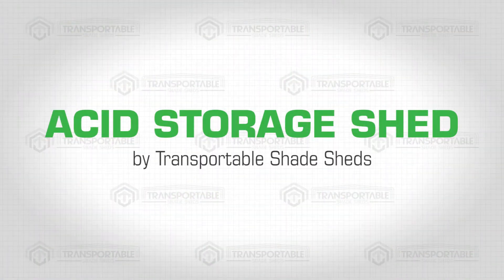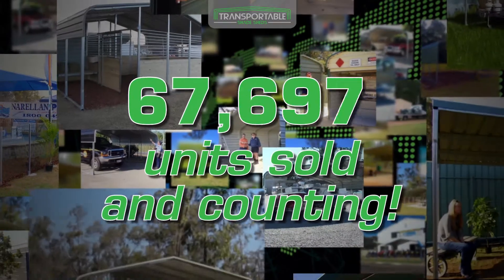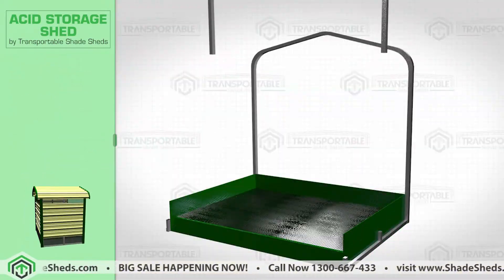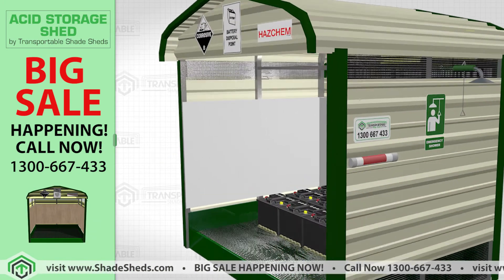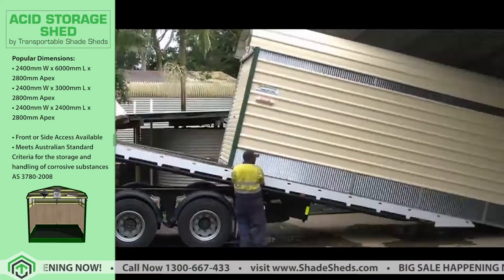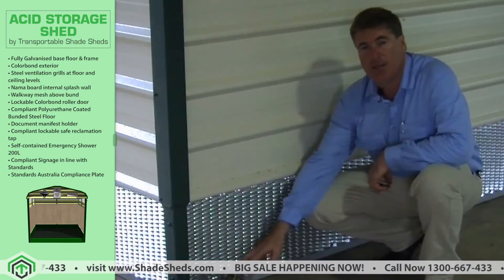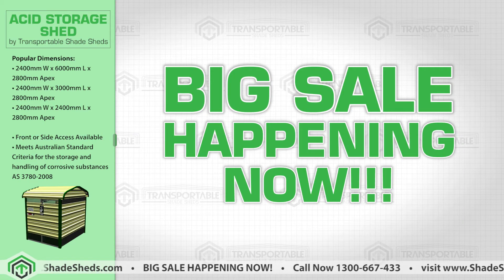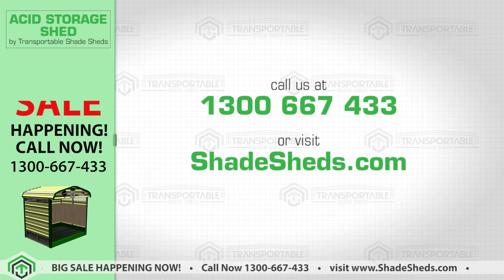Acid Storage Sheds by Transportable Shade Sheds. BIG SALE ONGOING!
Acid Storage Sheds by Transportable Shade Sheds™

If you are you looking to improve your storage for Acid or Waste Battery on your workshops and transfer station, we at Transportable Shade Sheds™ has a cost-effective solution.

The Acid Storage is an efficient solution to secure acids, corrosives, and waste batteries. This unit safely stores used or waste batteries of many forms and sizes which contain substances that are harmful when left in the open. Our product meets the Australian Standars for storage of acids and corrosive substances. We ensure the safety of your people and your workshops from battery explosions or any related accident. It also has an emergency shower with 200 liters of water, ready for use in case of any emergency.

This product is transportable and is delivered fully-assembled. Our straff will provide on-site training on how to use the product.

•Popular Dimensions:
2400mm W x 6000mm L x 2800mm Apex
2400mm W x 3000mm L x 2800mm Apex
2400mm W x 2400mm L x 2800mm Apex
Front or Side Access Available

Features & Specifications:
•Meets Australian Standard Criteria for the storage and handling of corrosive substances AS 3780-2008
•Fully Galvanised base floor & frame
•Colorbond exterior
•Steel ventilation grills at floor and ceiling levels
•Nama board internal splash wall
•Walkway mesh above bund
•Lockable Colorbond roller door
•Compliant Polyurethane Coated Bunded Steel Floor
•Document manifest holder
•Compliant lockable safe reclamation tap
•Self Contained Emergency Shower 200L
•Compliant Signage in line with Standards
•Standards Australia Compliance Plate

Transportable Shade Shed™ is a household name that has multi award-winning products that meet Australian Standards. Its inventor Allan Lear obtained two innovation patents for the bend and swaging technology which has won the company numerous Australian awards. BUY THE ORIGINAL NO RUST BEND SHADE SHED.